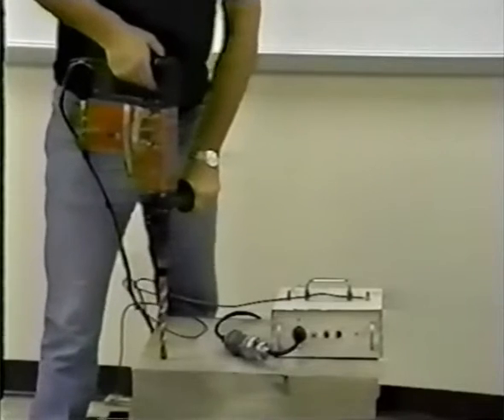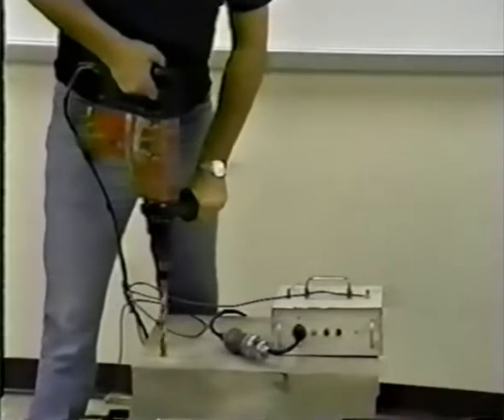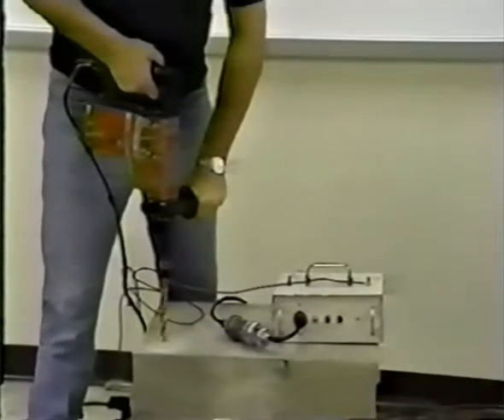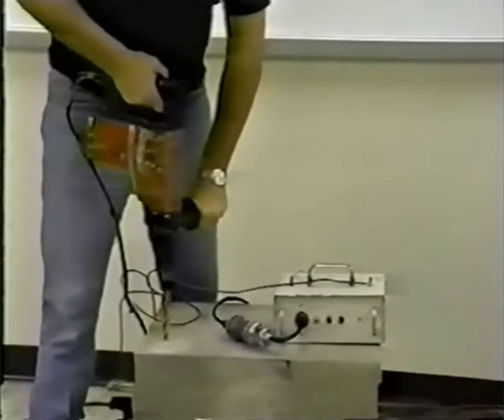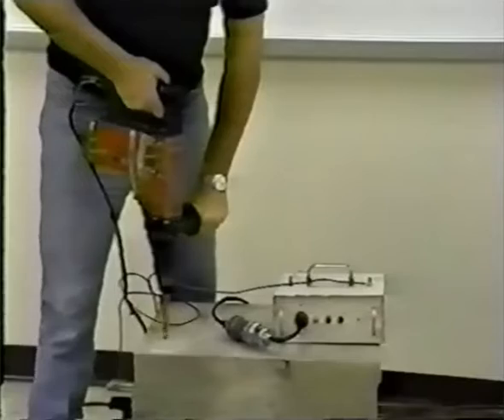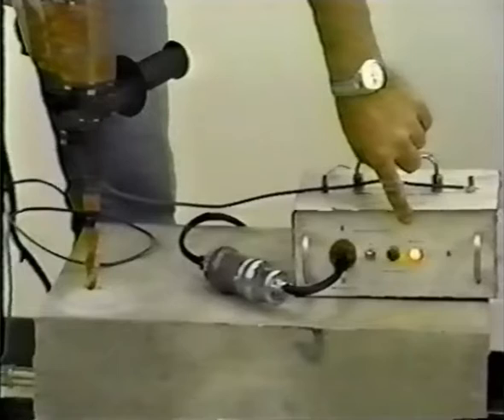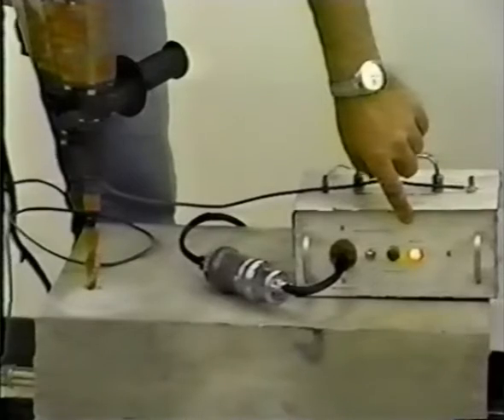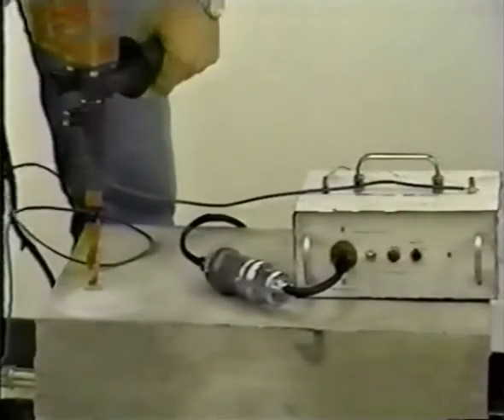Maxi-Bolt Installation - Operation of Drill Stop Box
How the DS-69A Drill Stop Box prevents cutting of embedded rebar and conduit.